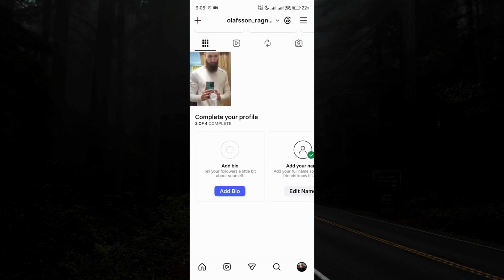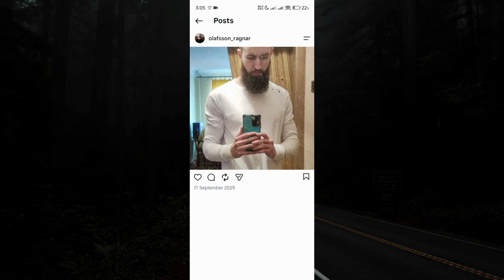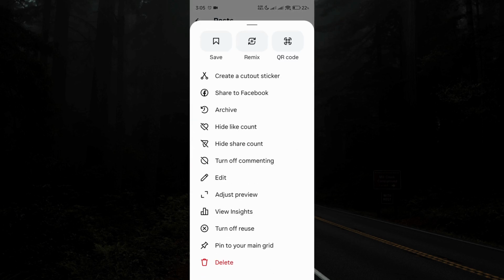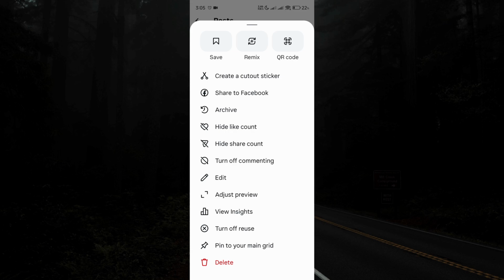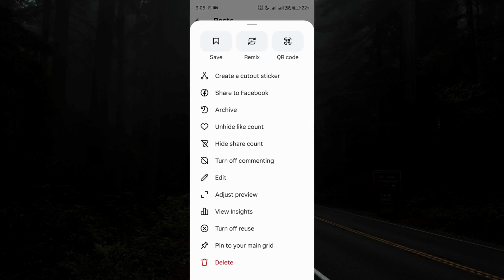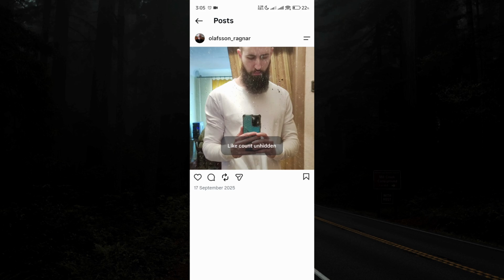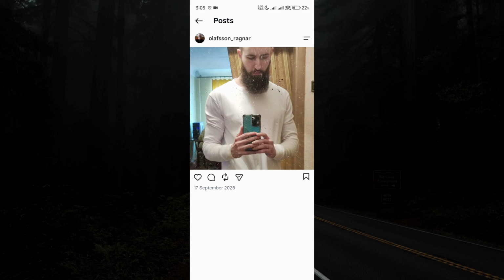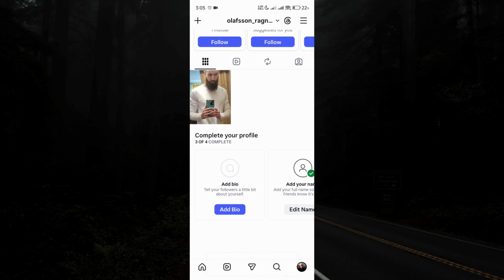How to Hide Likes on Instagram Post After Posting (Quick Guide)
Learn how to hide likes on Instagram posts quickly. This tutorial walks you through the simple steps to manage your profile visibility.

Many users prefer to keep their engagement metrics private. If you want to hide likes on Instagram, this guide shows you exactly where to find the setting on your published posts. We focus on the exact menu navigation needed to update your preferences without affecting your overall content strategy.

By adjusting your instagram privacy settings, you can remove the public display of your instagram post likes. This process is reversible and applies to individual posts, giving you full control over your instagram tutorial experience. Follow along as we modify your instagram post likes settings in real-time.